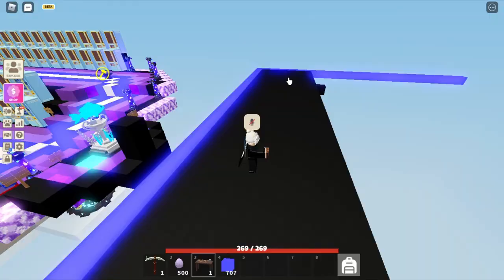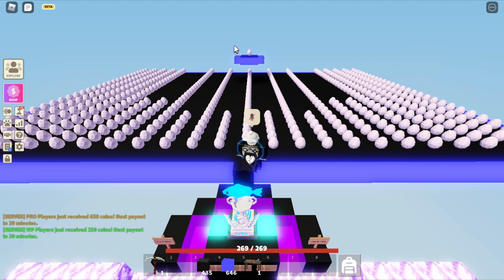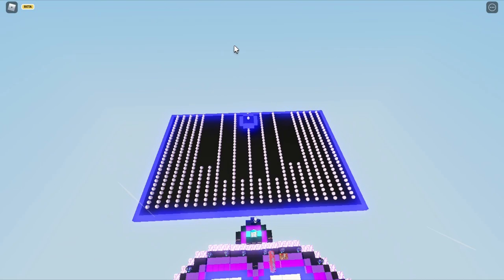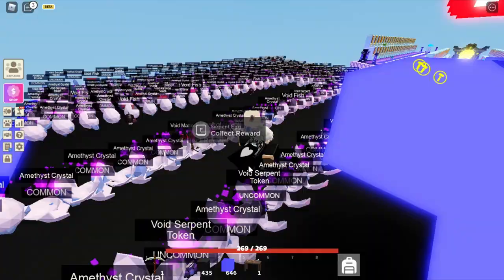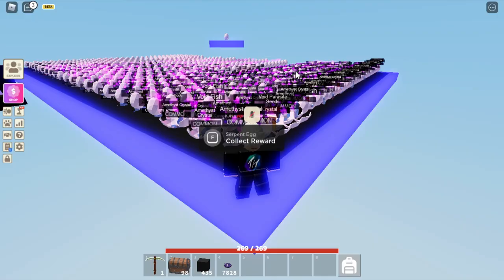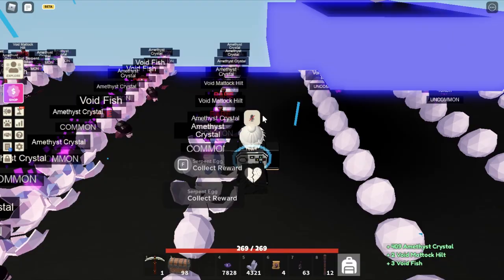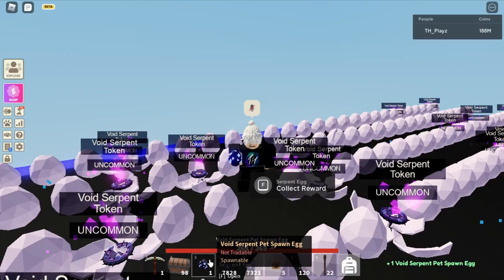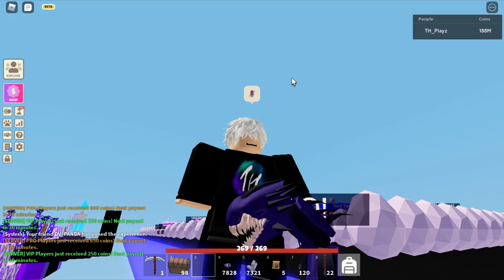I Opened 500 Void Serpent Eggs🥚 In Roblox Islands!